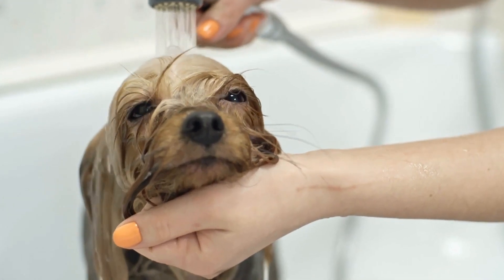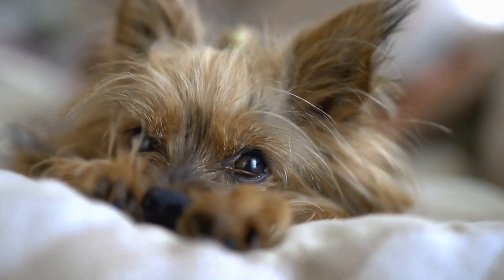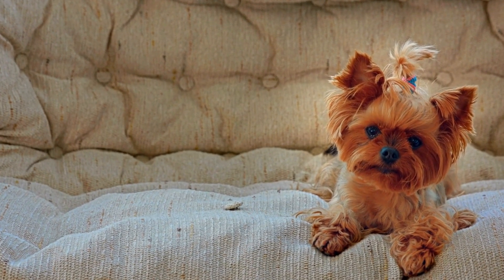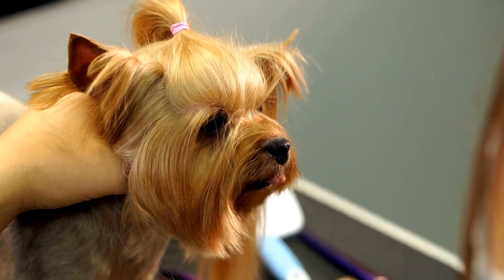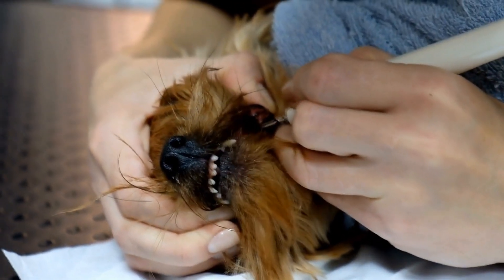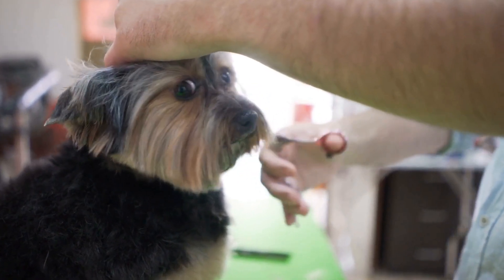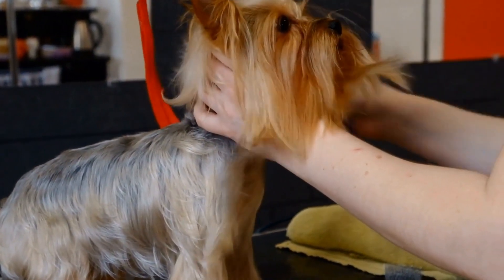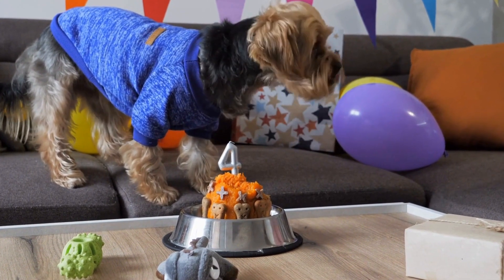Feeding Your Yorkie Right: A Yorkshire Terrier Nutrition Guide